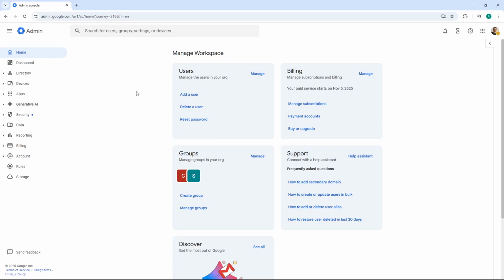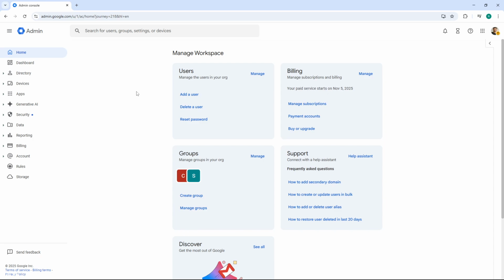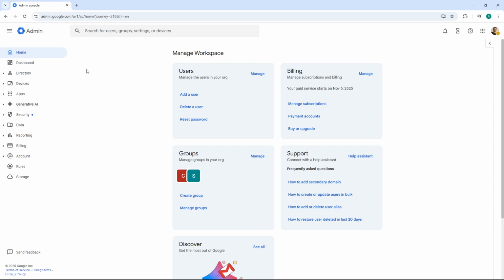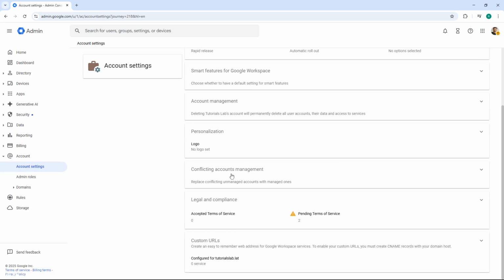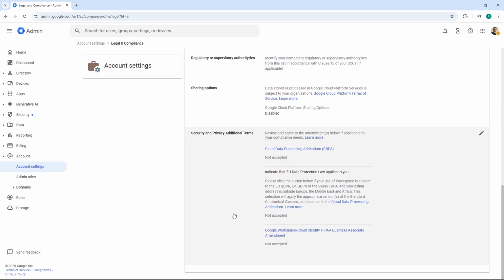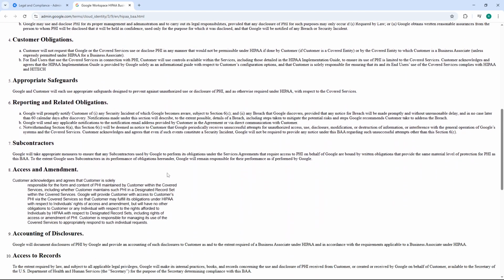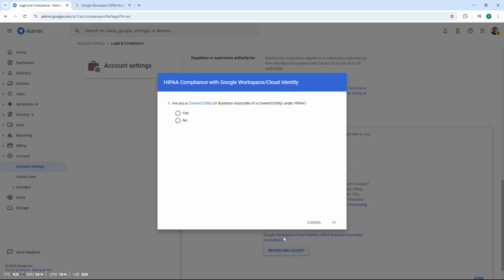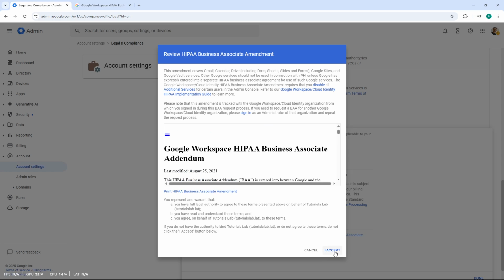How to Sign a Business Associate Agreement In Google Workspace For HIPAA Compliance (Tutorial 2025)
How to Sign a Business Associate Agreement (BAA) With Google Workspace For HIPAA Compliance (Tutorial 2025)